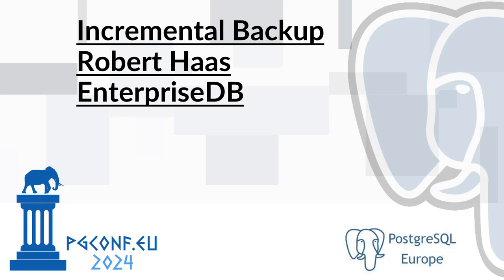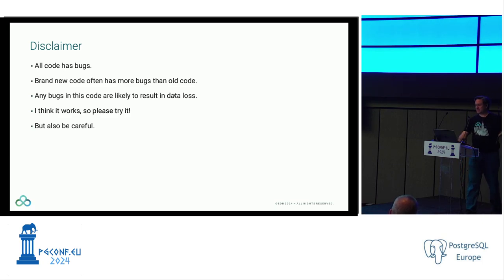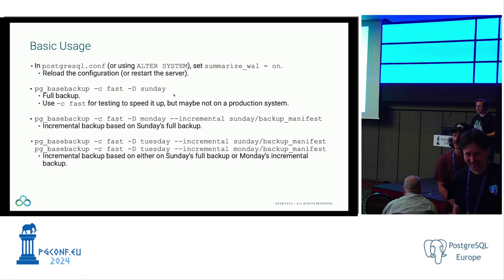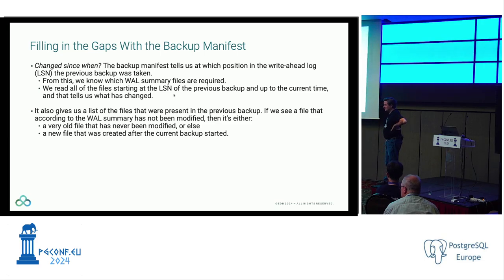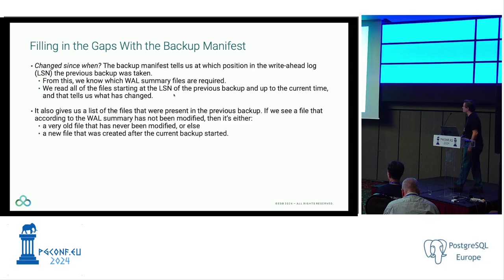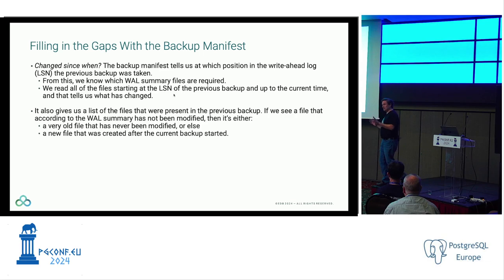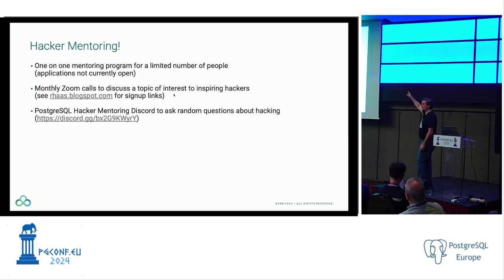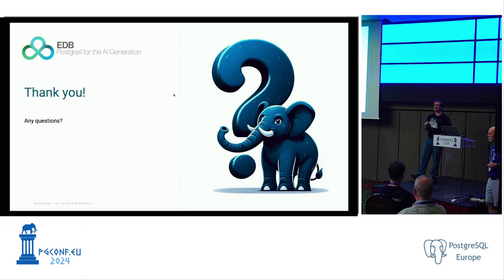Robert Haas - Incremental Backup (PGConf.EU 2024)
In this talk, I'll discuss the incremental backup feature which I developed for PostgreSQL 17. The talk will discuss how we determine what data has changed, and why the chosen approach was selected. It will then review in some detail how incremental backups can be taken and restored, and why things work as they do. It will briefly touch on use cases for the feature and possible future work in this area.